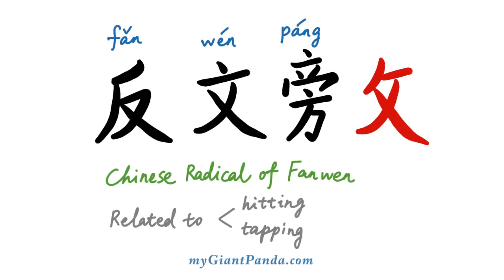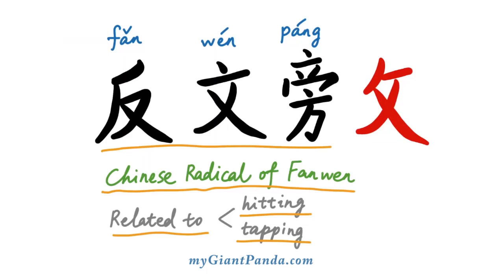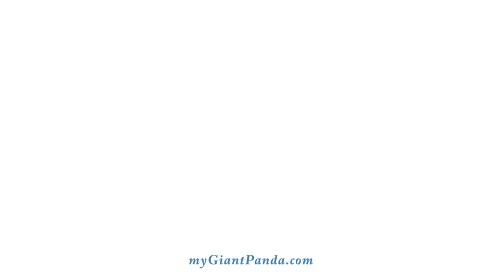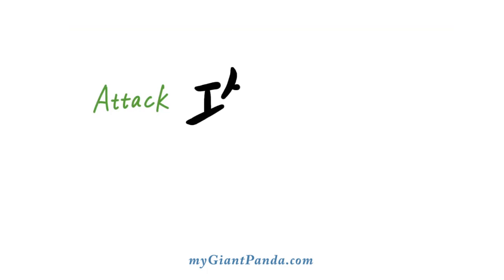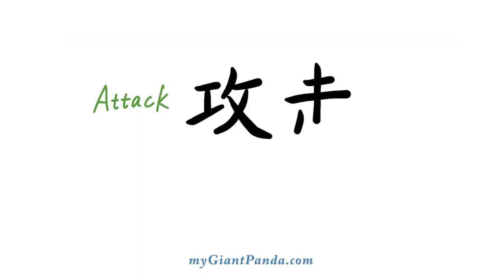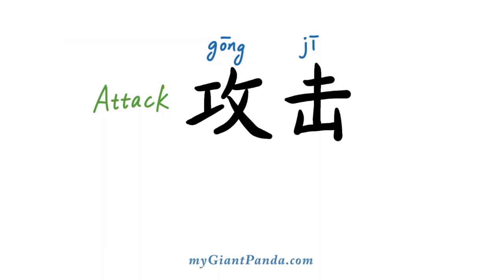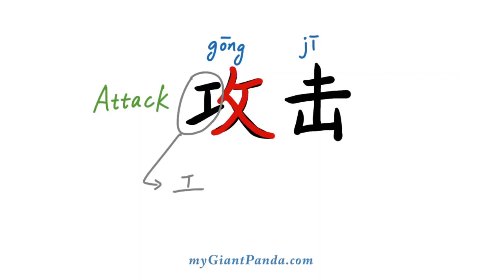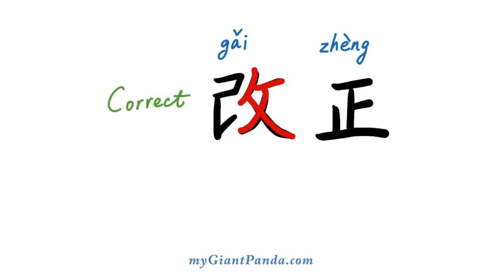【反文旁】Chinese Radical of Fanwen 学写中文偏旁部首笔画｜Learn to Write Chinese Characters 学写字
Radical of Fanwen, 反文旁, fǎn wén páng。
Tap with a stick, 手拿棍子敲击, shǒu ná gùn zi qiāo jī。
Related to hitting, 与击打有关, yǔ jī dǎ yǒu guān。
Attack, 攻击, gōng jī。
Work, 工, gōng。
Correct, 改正, gǎi zhèng。
Failure, 失败, shī bài。
Shell, 贝, bèi。
Grazing, 放牧, fàng mù。
Cattle, 牛, niú。
Harvest, 收割, shōu gē。